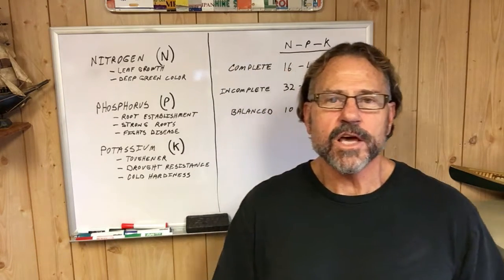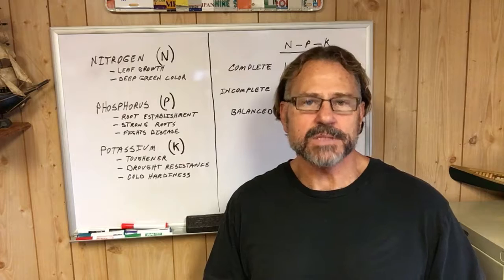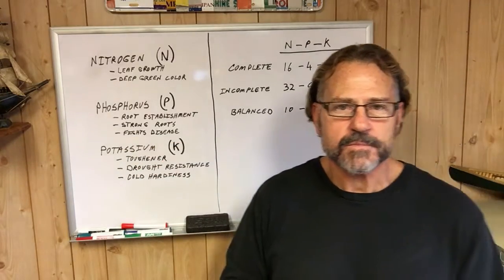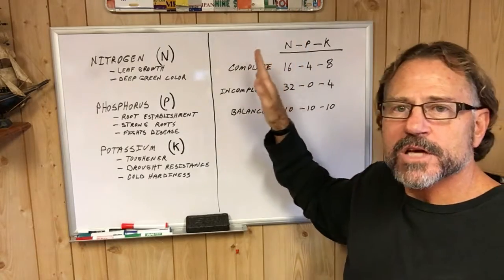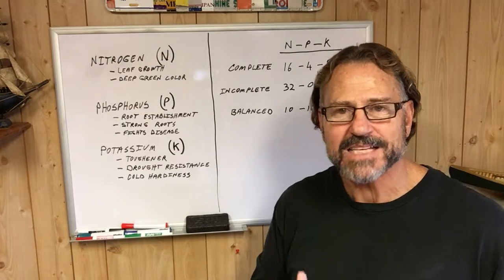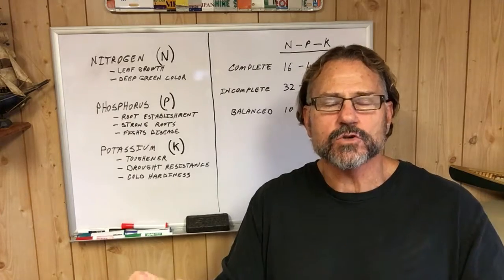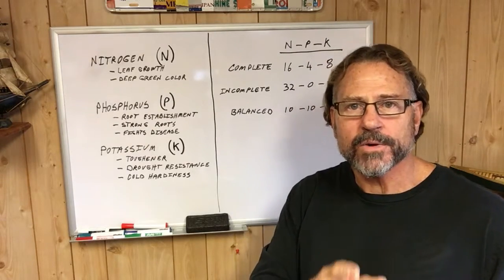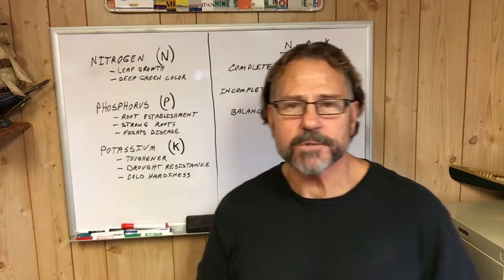Lawn Fertilizer- Part 1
This is Part 1 of a four part series on lawn fertilizer. This episode describes the important components found in most lawn fertilizers, and teaches how to read the label on a fertilizer bag.